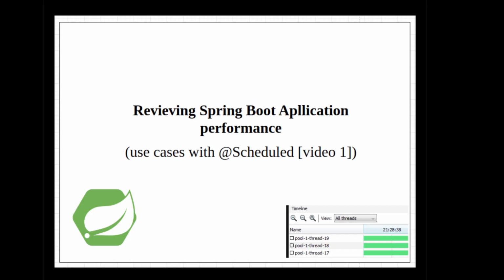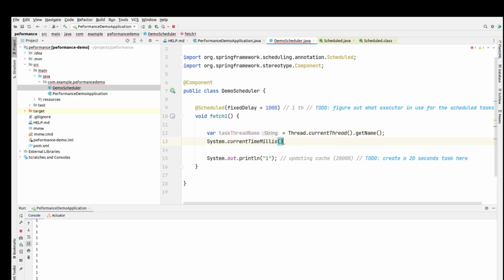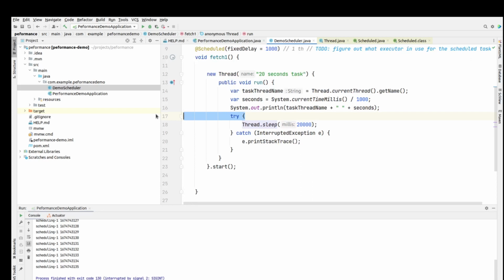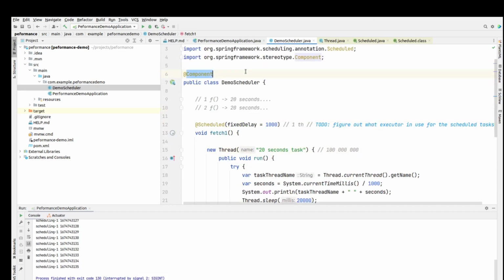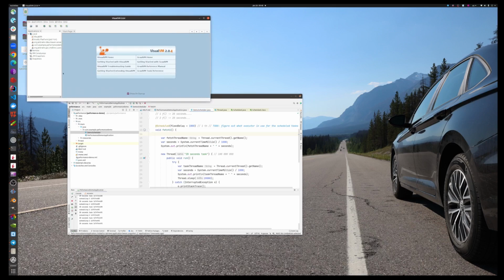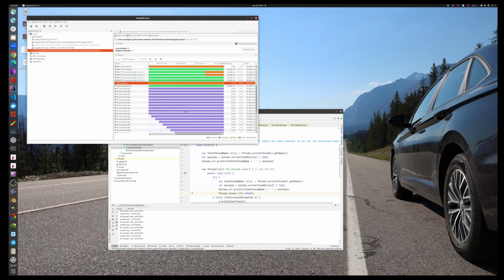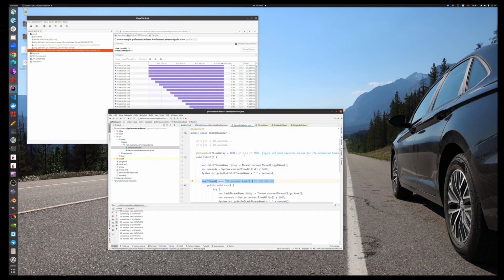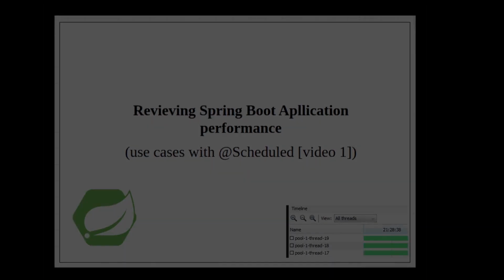Spring Boot @Scheduled performace analysis (part #1)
This is video is a walk-through over the spring boot @Scheduled use cases and the performance inpact. It is designed to give you and idea of how to look and analyse the performance issues with your spring boot application. What threads to use, how to configure it and what to expect.
It is a first part in the video serviecs about this topic.